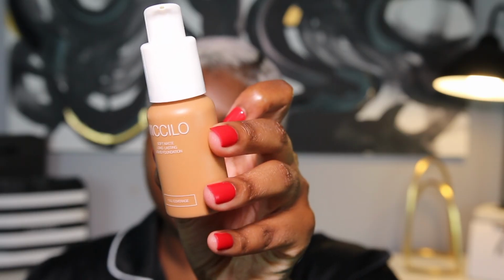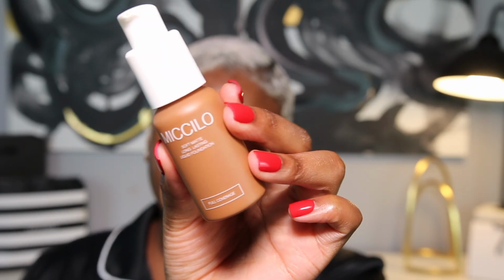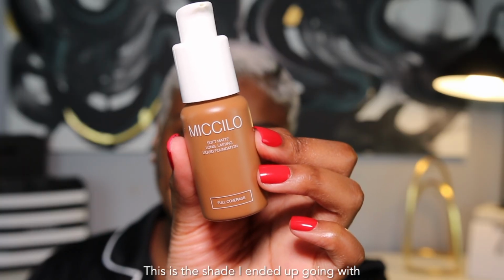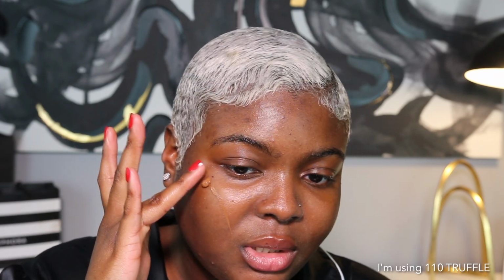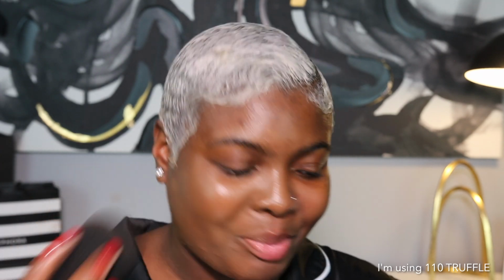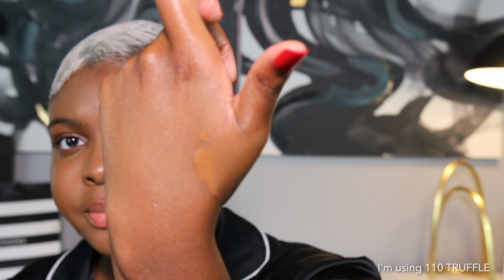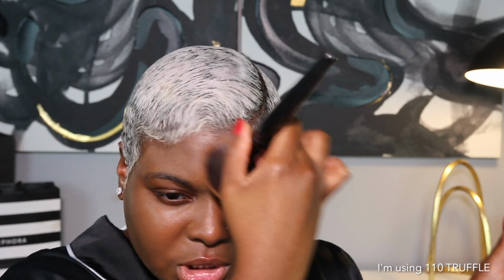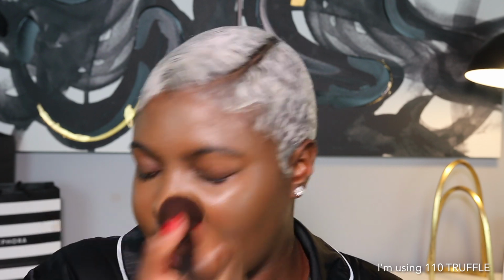MICCILO FOUNDATION REVIEW | Is this foundation DARK SKIN friendly??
This video and description may contain affiliate links, which means that if you click on one of the qualifying product links, I’ll receive a small commission if you decide to make a purchase. This does not cost you anything extra and if you don't want to use the links, you can always Google the product separately, no worries :)